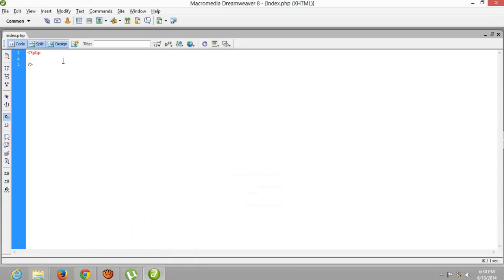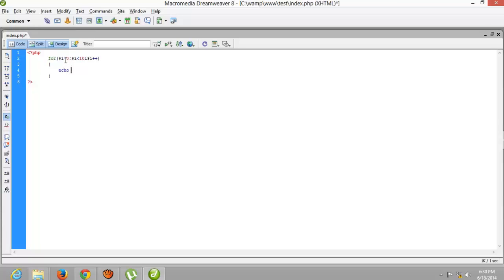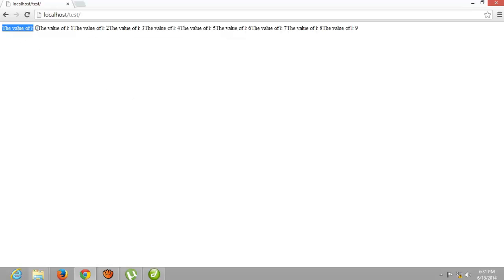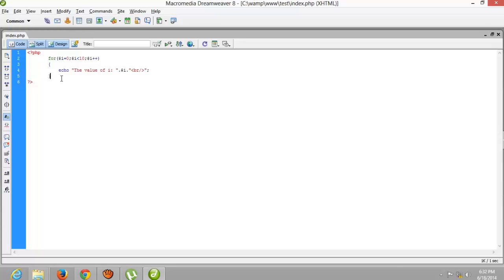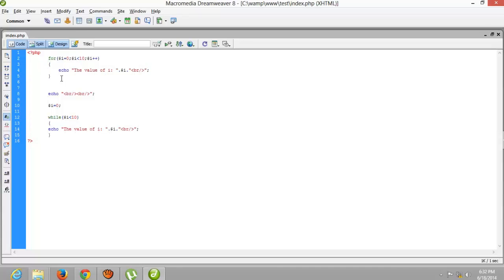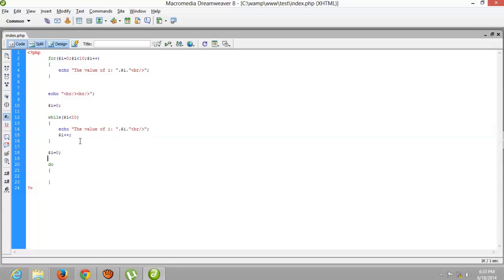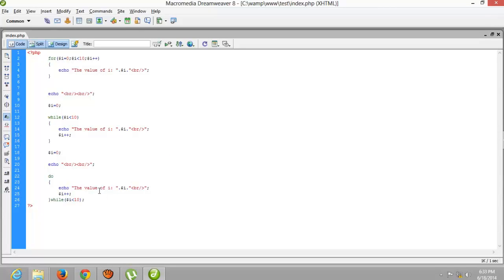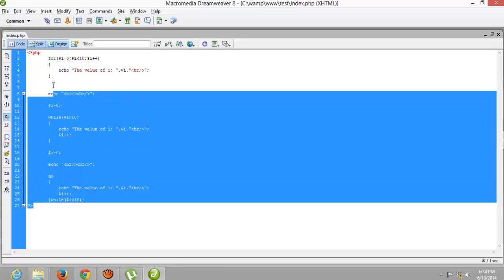How to use Looping Statement in PHP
Thanks
Infologs Team